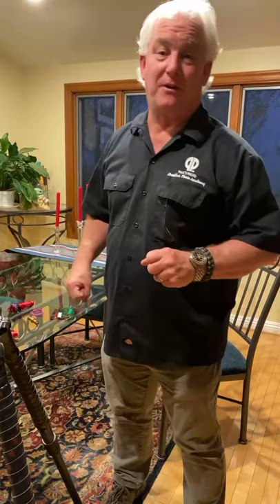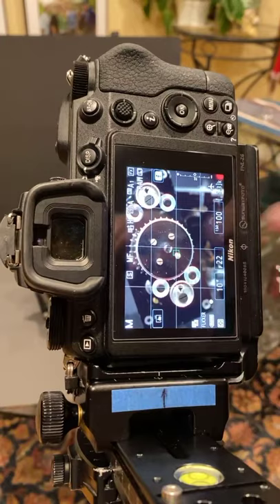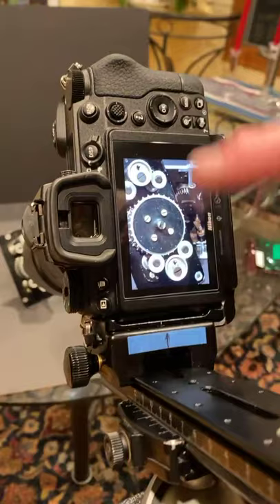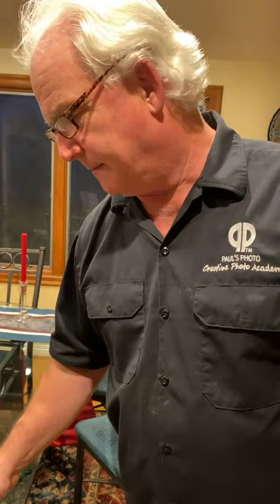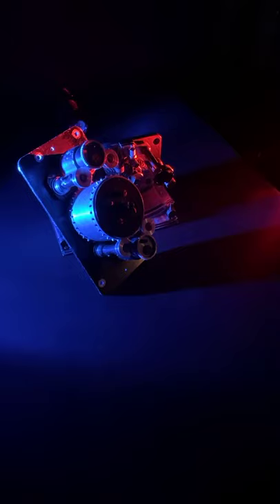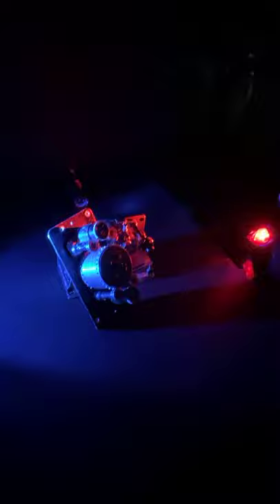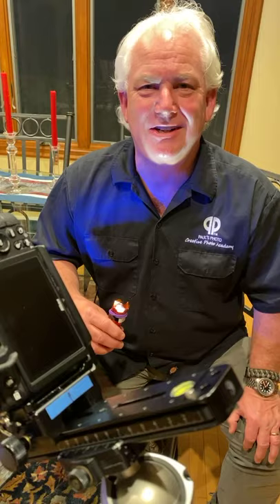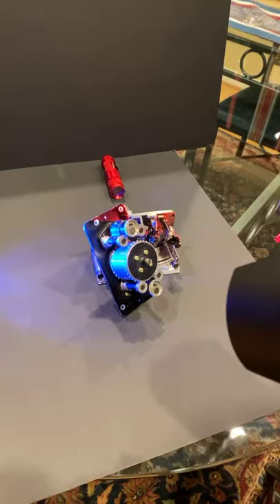Sprockets!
Be Creative Day 380. Sprockets! Finding great machinery and adding some dynamic lighting for photo fun and light painting. paulsphoto creativephotoacademy werealltogether Creative Photo Academy Pauls Photo